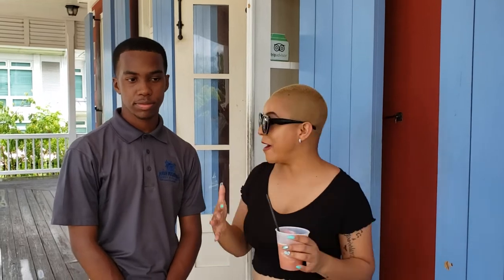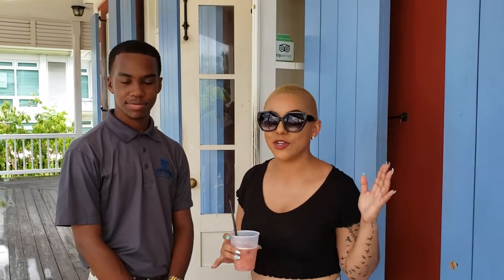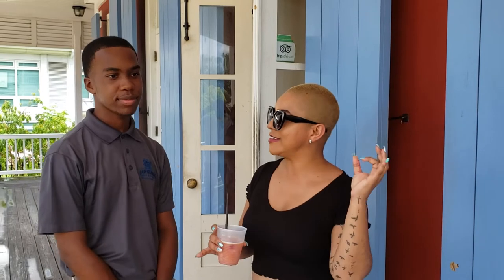TRIP TO BAHAMAS AT JOHN WATLINGS DISTILLERY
On my recent vacation on Norweigan Sun Cruise I got to visit the John Watlings Rum Distillery so here is a quick tour.

-(Funny Rum Tour, Bald Girl)